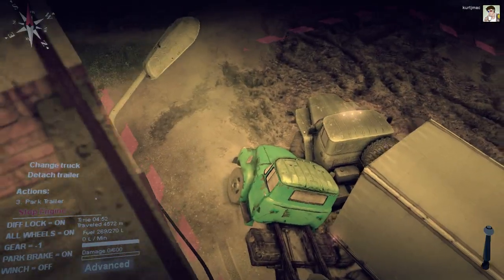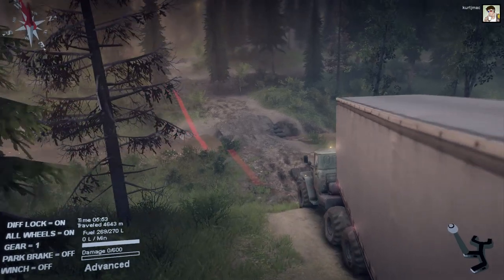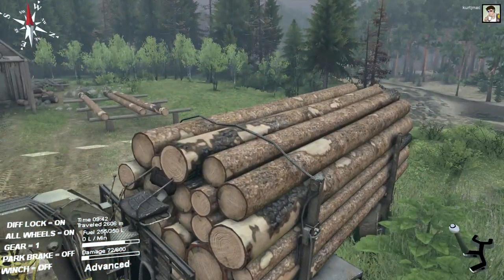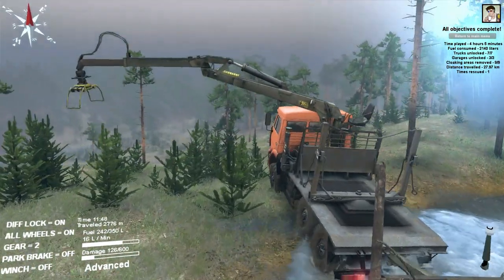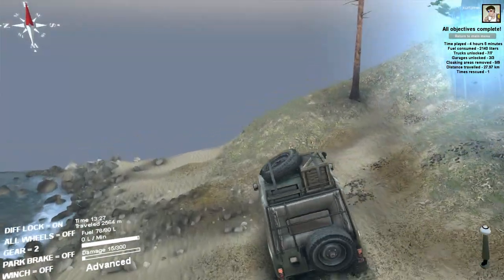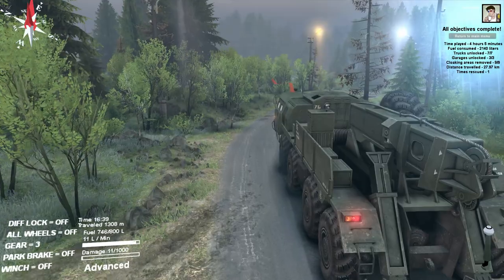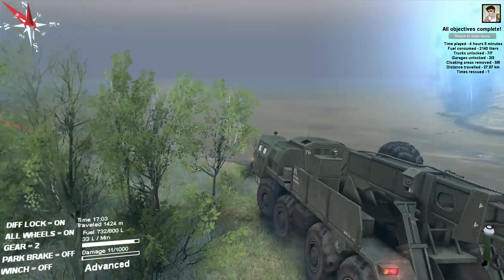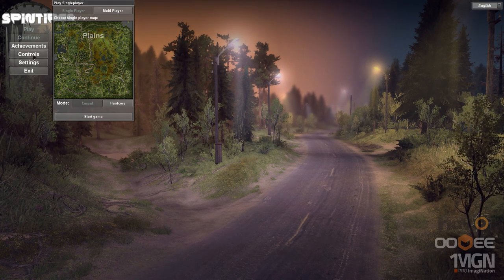Let's Play SpinTires - 28 - Beach Drive [Coast Map Complete]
I am an overachiever (since when?) so I go out of my way to deliver the garage trailer for unlocking a third, yet pointless, garage. Then the final lumber delivery is made, and since the game deletes your progress once you finish a map, I decide to go on one last vehicular adventure.

Oovee Game Studios' well-received extreme off-road trucking tech demo has grown up to become a full video game with multiple maps, objectives, achievements, and even multiplayer. This is a new series where I am exploring the game for the first time, which means I obviously know exactly what I'm doing.